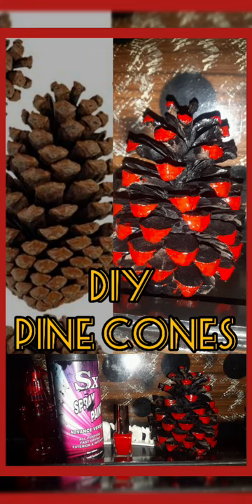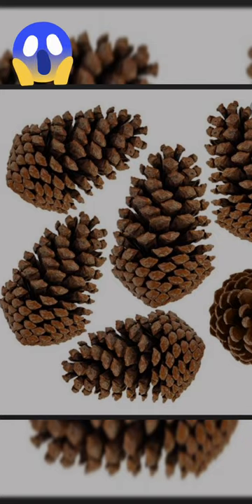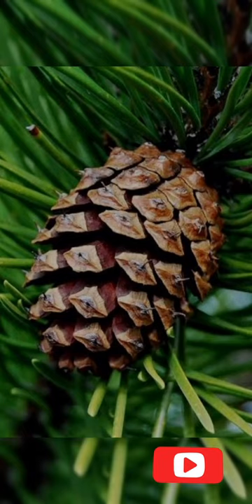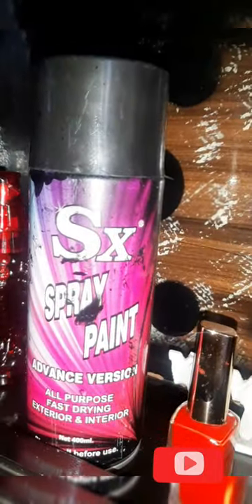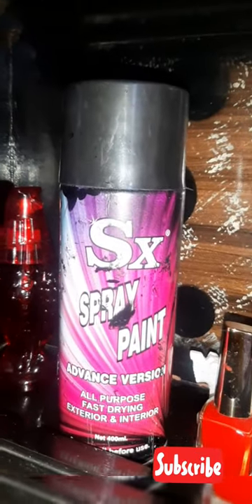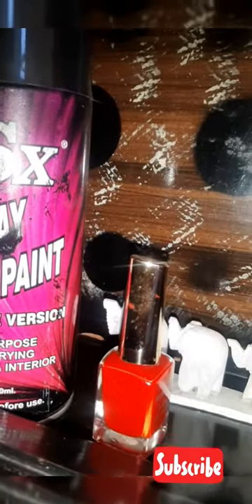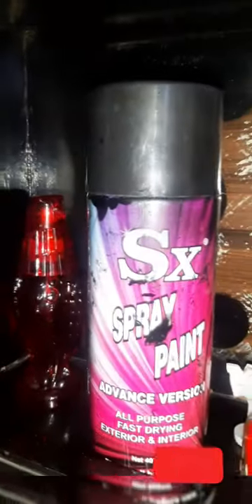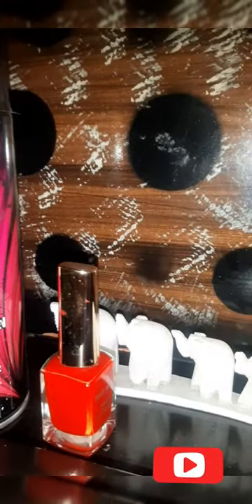DIY Decorative Pine Cones ❣💫 Spray Paint, Nail Paint, Cones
DIY
DECORATIVE PINE CONES
LOW BUDGET
PAINT